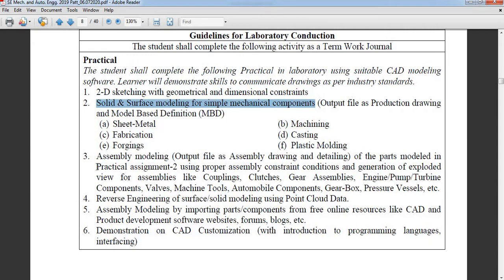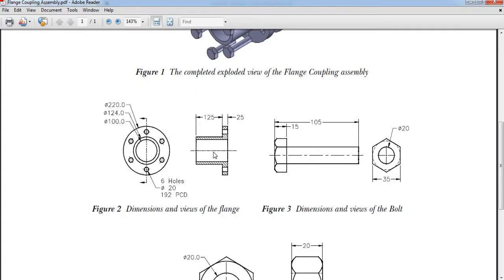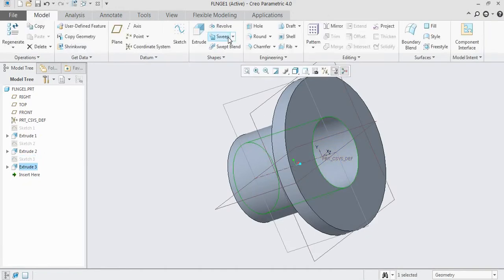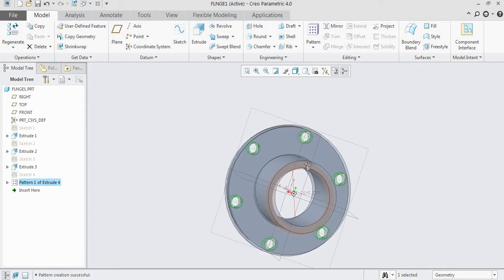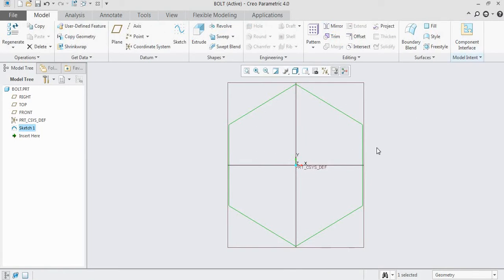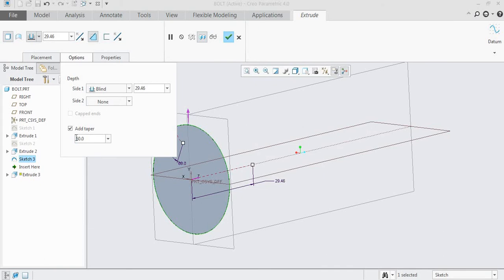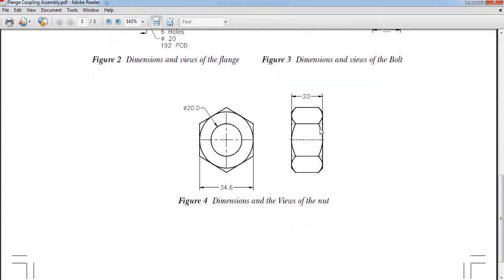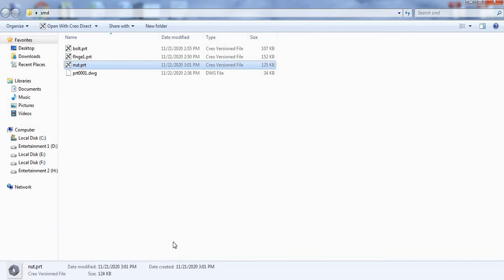Practical 2_Solid modeling for simple mechanical components_SMD _SE(Mech)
Solid modeling for simple mechanical components
Solid Modeling & Drafting(SMD)
SE(Mech)